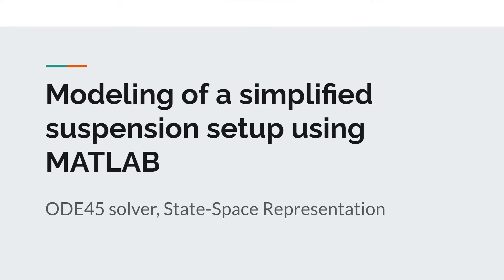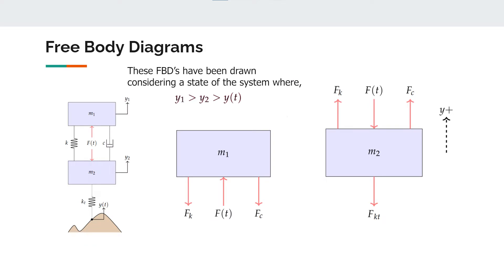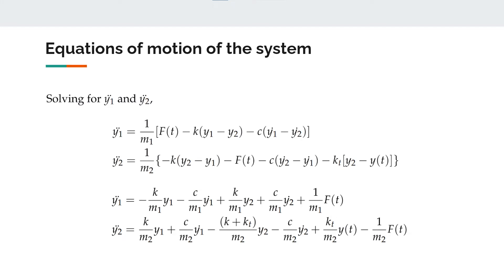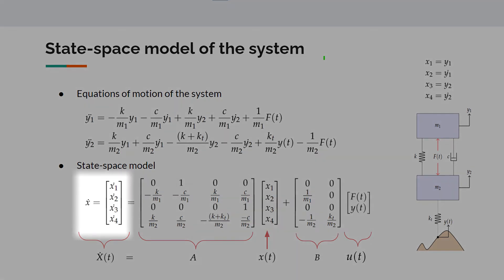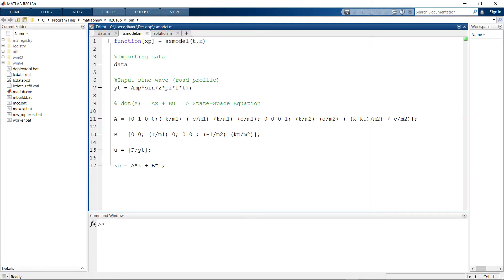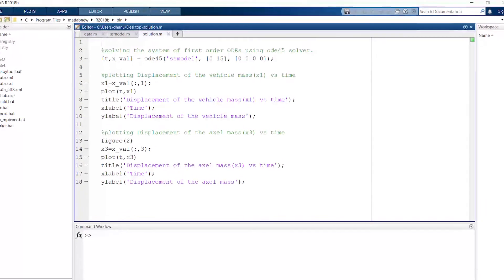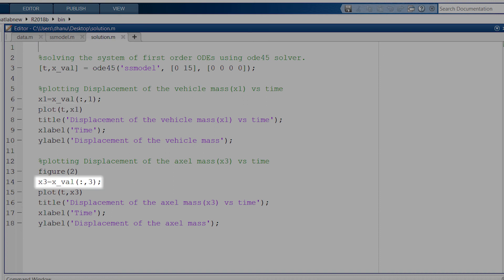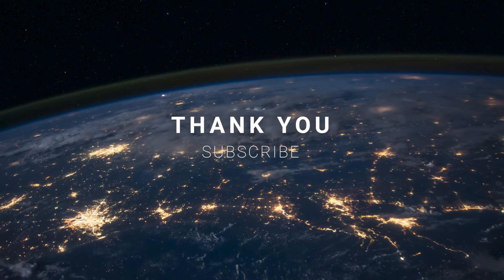Modeling a simplified suspension system using MATLAB | state-space model | ode45 solver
In this video, I've modeled a simplified suspension system using MATLAB. Then, I've converted a system of two second order differential equations (equations of motion of the system) into a system of four first order differential equations. Finally, I've used ode45 solver to solve this system of ODE's.

Assumptions:
- Springs and damper are linear.
- Movements only occur in the  y direction.

ERRORS IN THIS VIDEO TO DATE (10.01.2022) :
     -  Not found yet.

CHAPTERS

00:00 - Introduction
00:12 - Identifying the simplified suspension system
01:09 - Drawing the free body diagrams
01:58 - Determining the equations of motion of the system
02:31 - State space model of the system
03:49 - Coding the state space model in MATLAB
05:45 - Solving the system of equations using ode45 solver